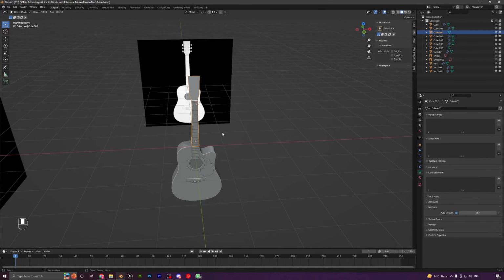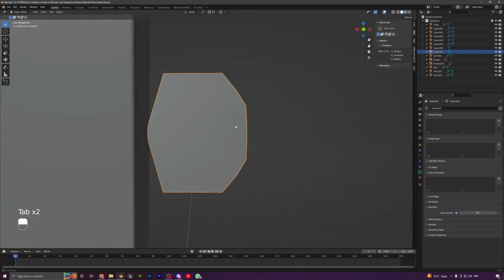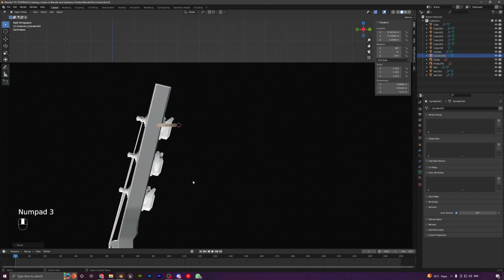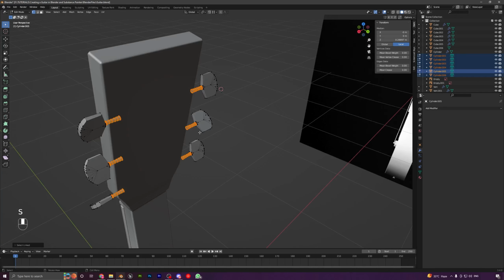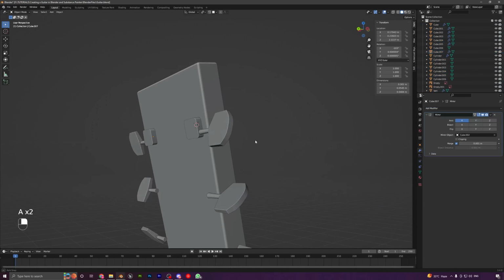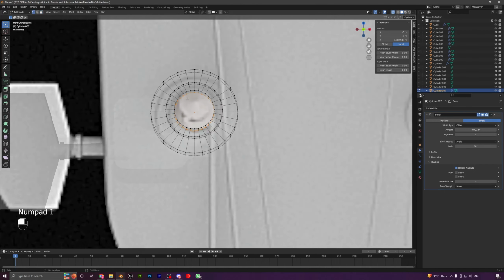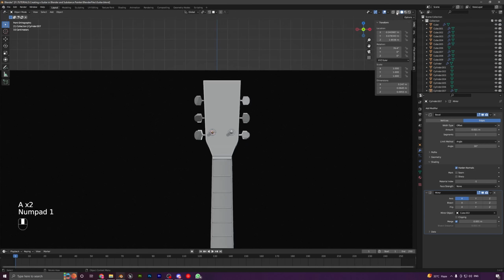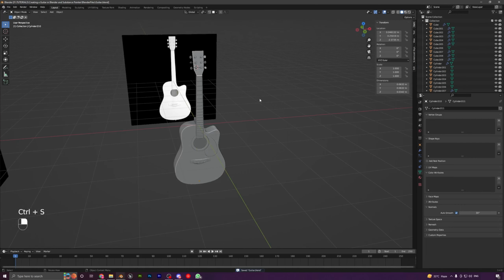04 Creating a Guitar in Blender Course: Detailing the Top Part